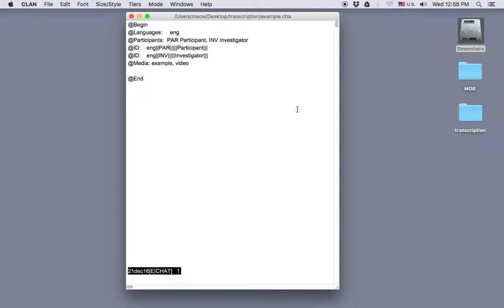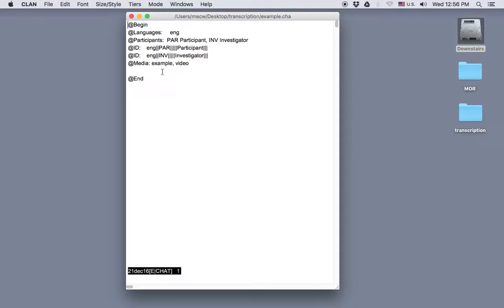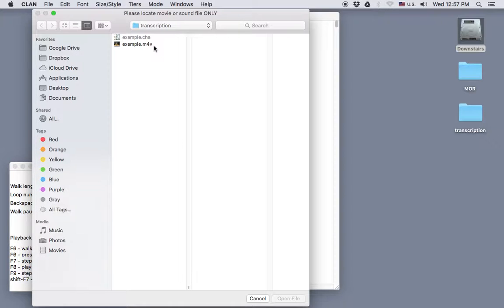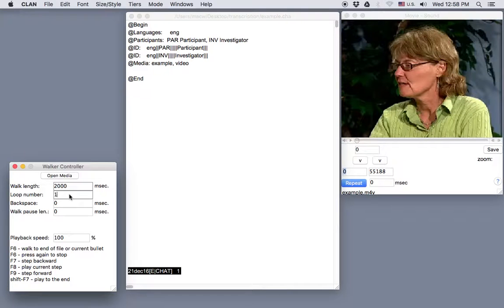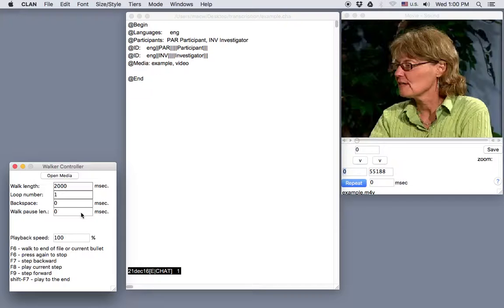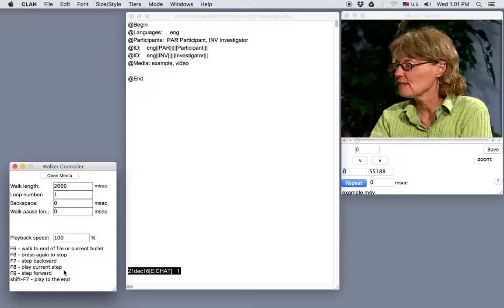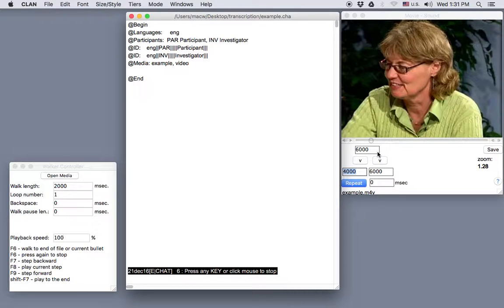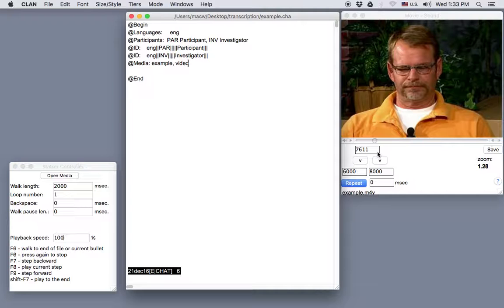walker 1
setting up and using Walker Controller options